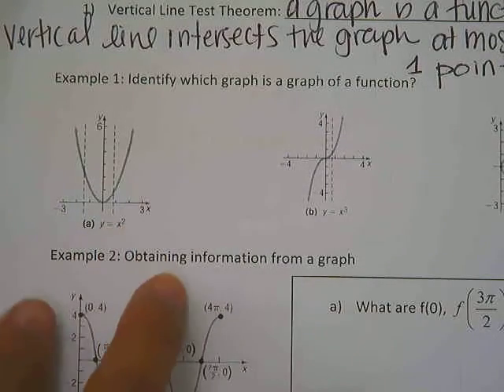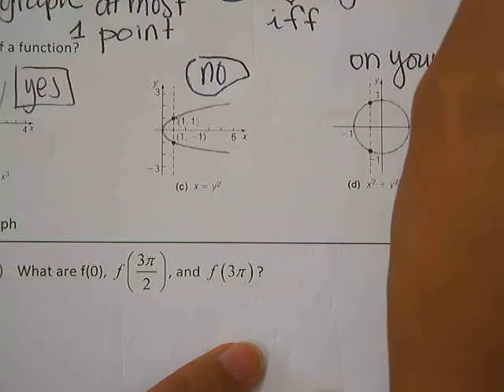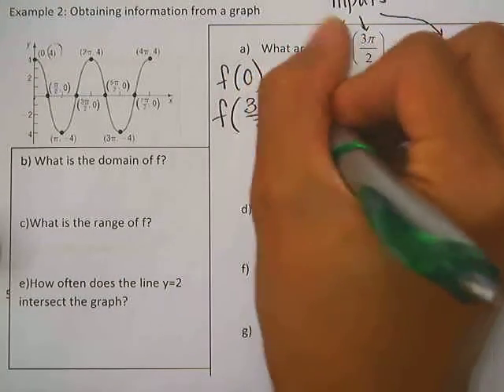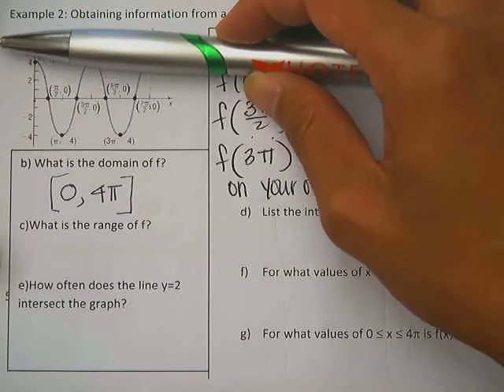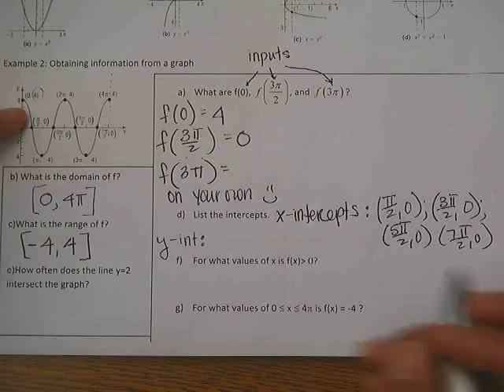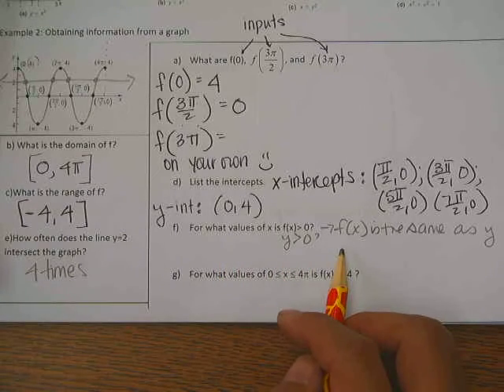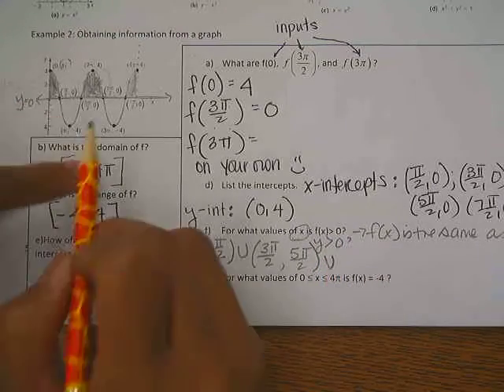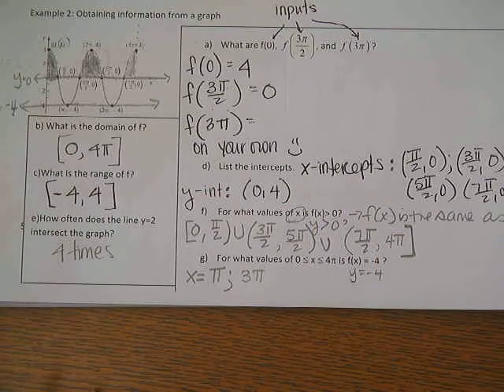2 2 ex1 2